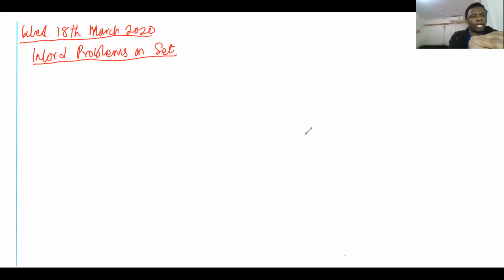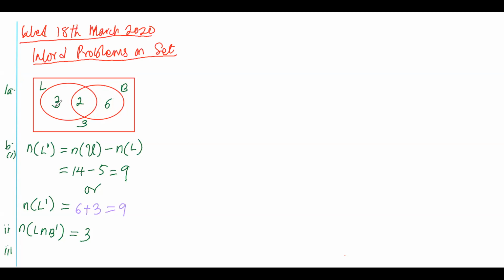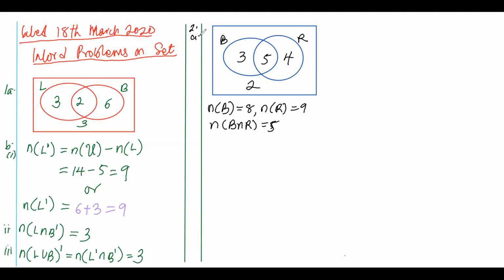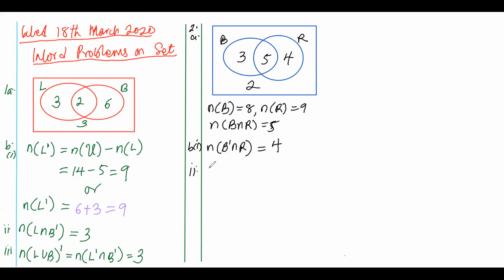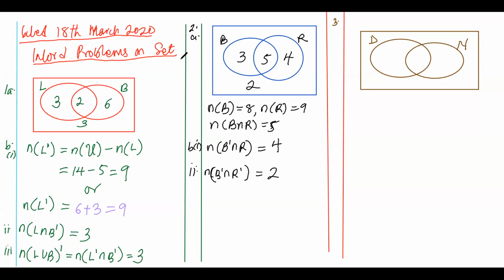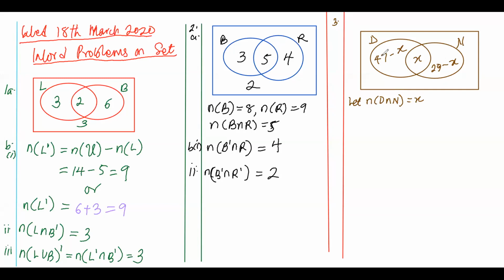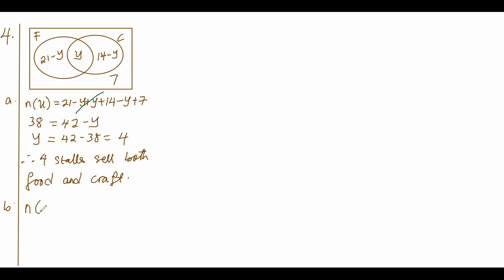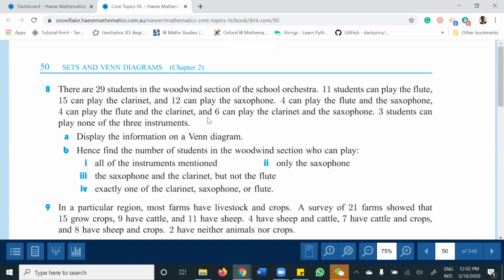F4 Webinar: Word Problems in Sets and Venn Diagram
Today we solve some word problems involving two subsets in the Venn diagram. Next lesson, we will practise the cases of 3 subsets in the Venn diagram.